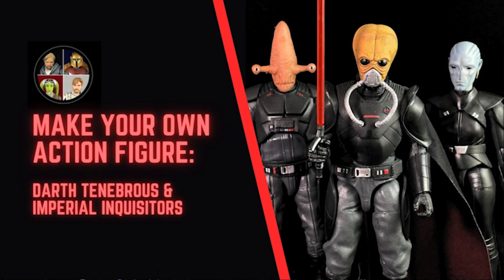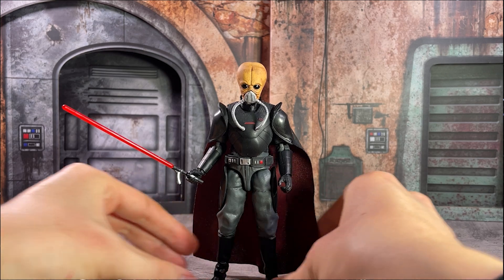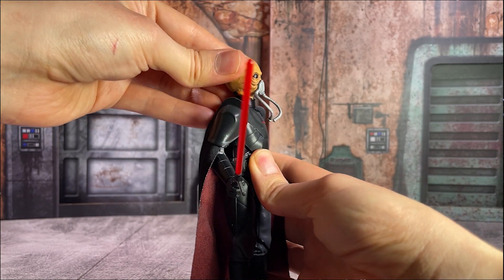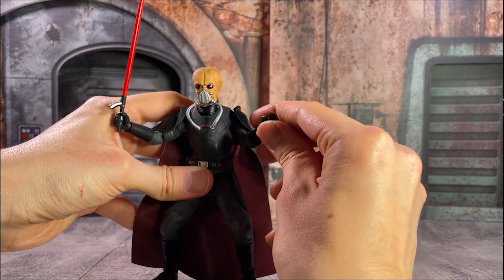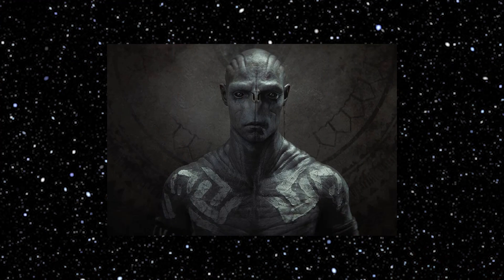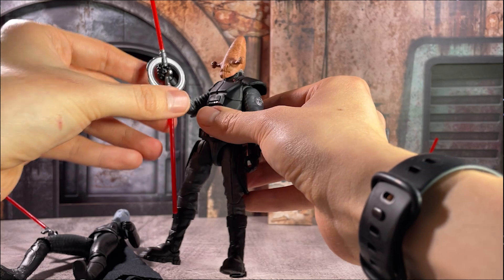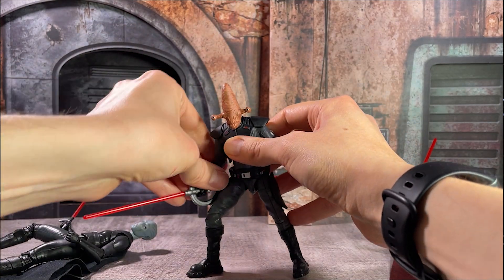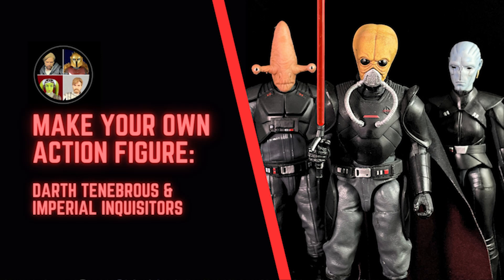DARTH TENEBROUS ACTION FIGURE | Make Your Own Action Figure: Tenebrous and Imperial Inquisitors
Here's a quick breakdown on the opening steps for making your own Darth Tenebrous or other Imperial Inquisitors!

Ebay Storefront

As always, when utilizing hobby knives, boiling water, dremels, and other crafting tools, please always exercise caution. Star Wars Showcase assumes no liability for injuries related to the recreation of these toys.